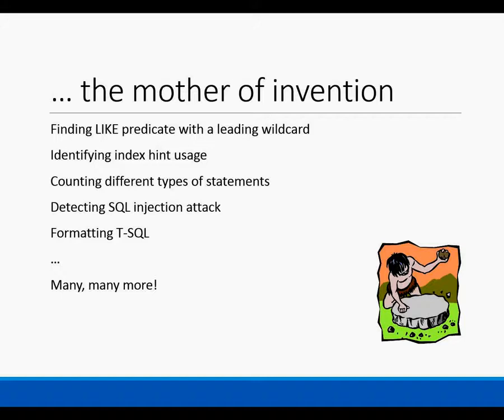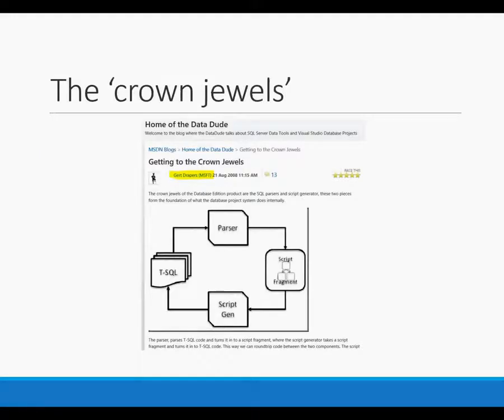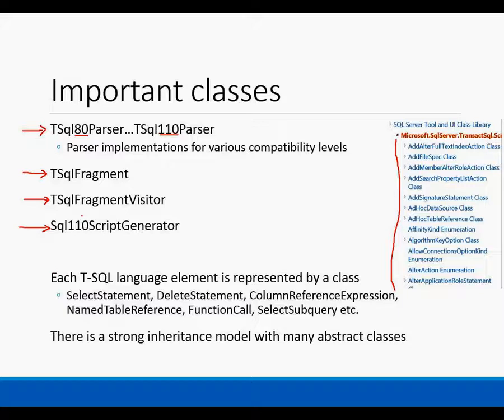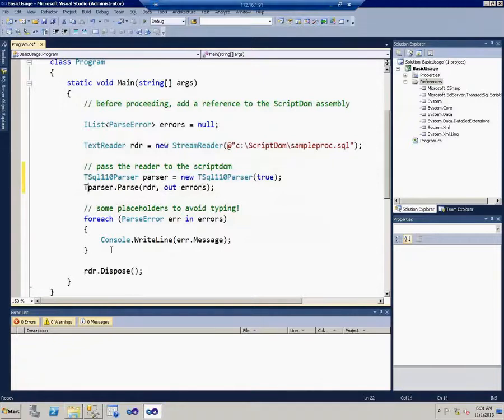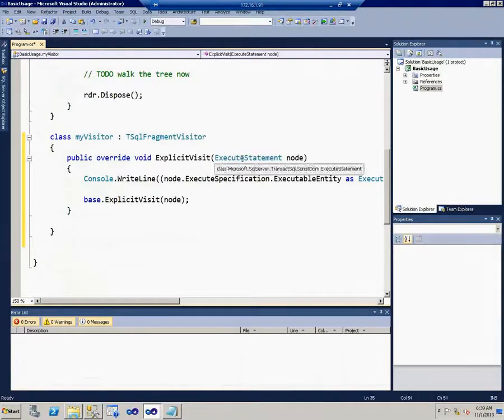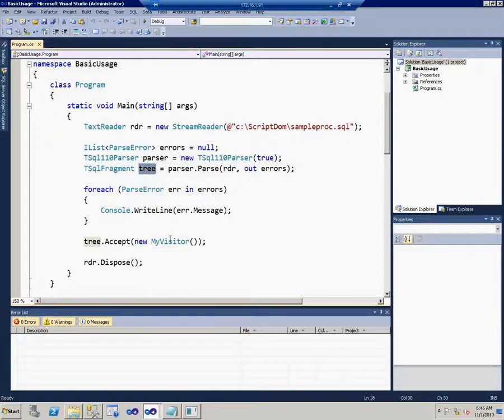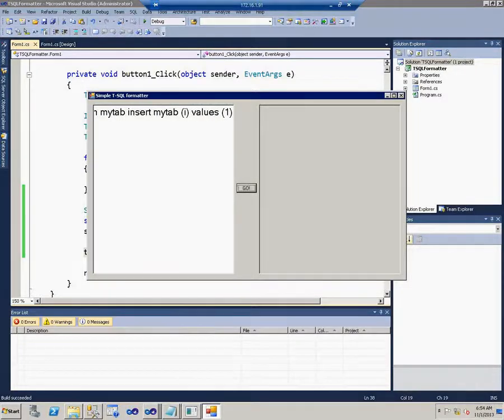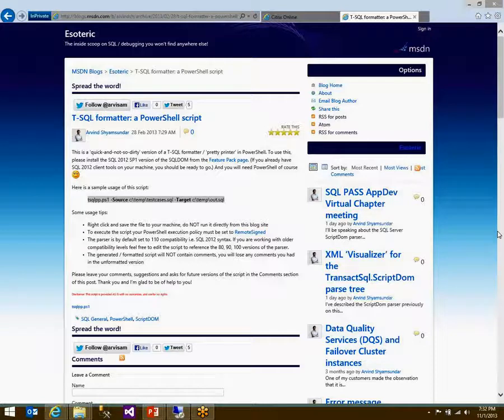T-SQL Swiss Knife: Using the ScriptDom T-SQL Parser by Arvind Shyamsundar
Want to find out how exactly many DELETE statements in your database? Even better, how many of those are missing a WHERE clause? Or maybe you want to check your code for the usage of the COMPUTE clause, but Upgrade Advisor does not help you do so? Or maybe you want to 'pretty print' your SQL scripts? Many such requirements can be easily taken care of by using the TransactSql.ScriptDom parser which ships with SQL Server 2012. This session is for DBAs and developers who want to dig DEEP into the T-SQL code with simple C# and PowerShell scripts. And thereby end up making their jobs (and lives) easier!